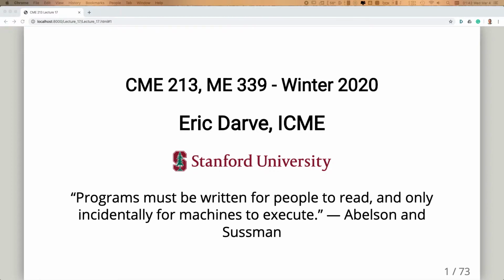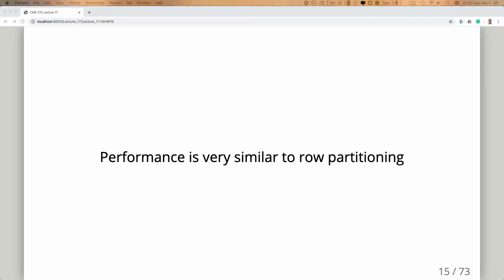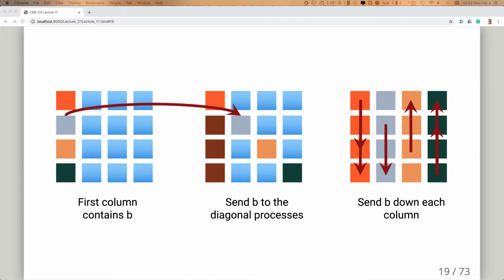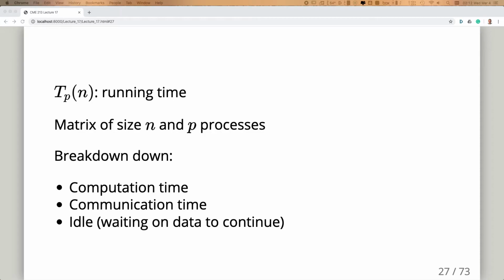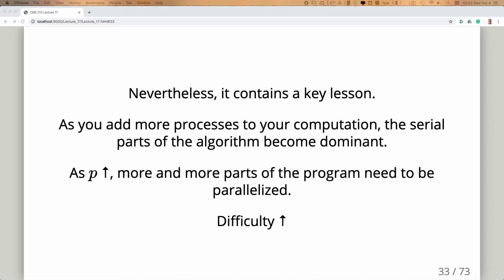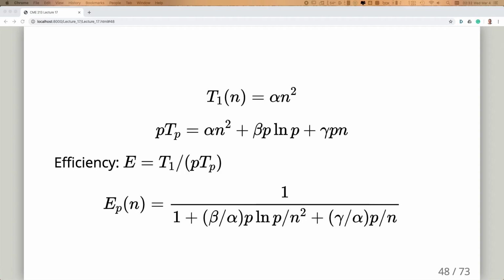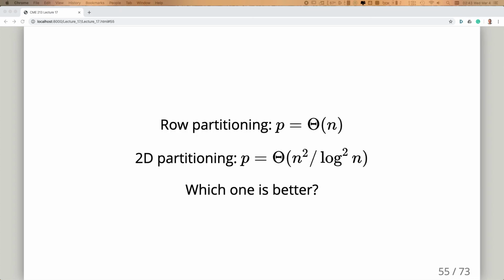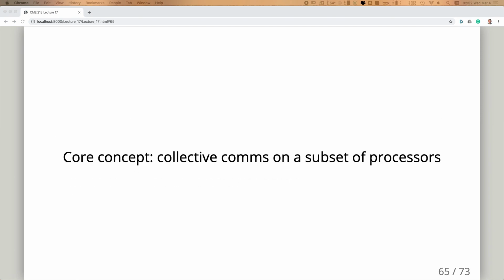CME 213 Lecture 17 Winter 2020 Isoefficiency